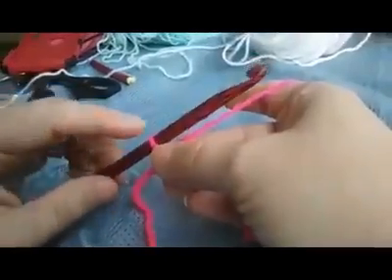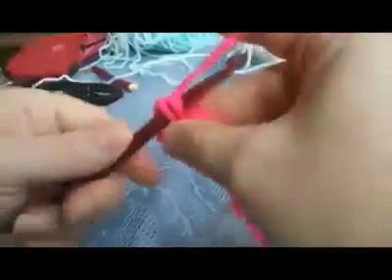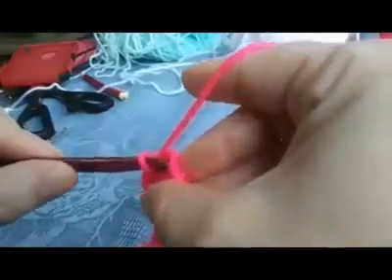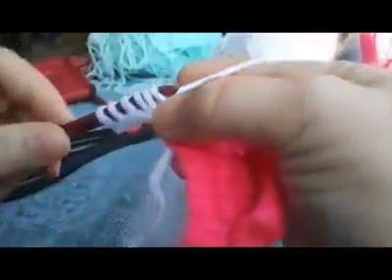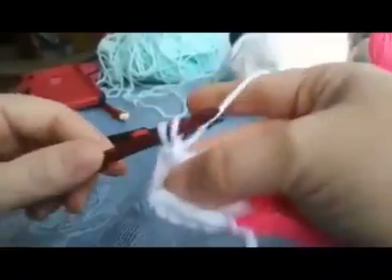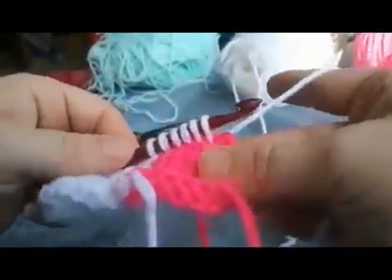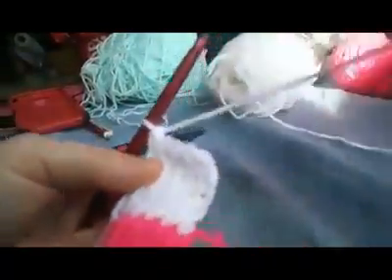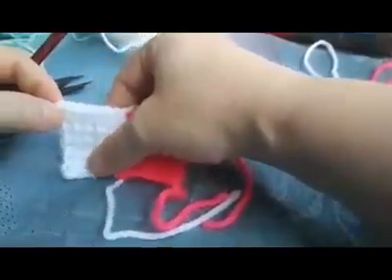Corner to corner entrelac, C2C entrelac - Left Handed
Color Change, Tunisian, Graphghan, Tutorial, Foundation Chain, Left Handed, C2C, Entrelac, Bobbins, Non Locking, Mosaic

We have right handed and left handed tutorials, written, graphs and live sessions along with help always available in Tunisian Crochet Graphghan Boutique on Facebook.